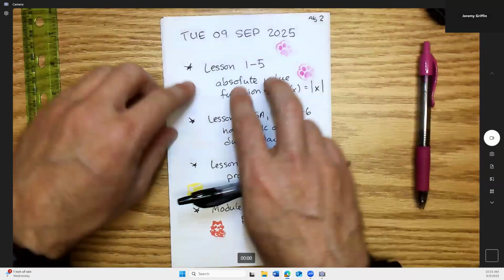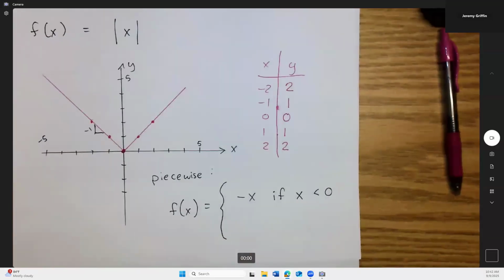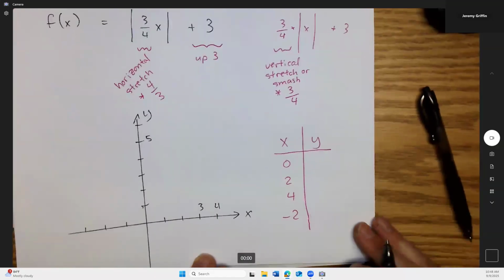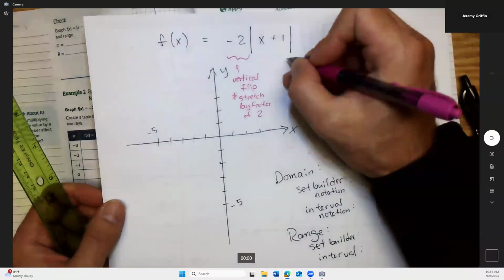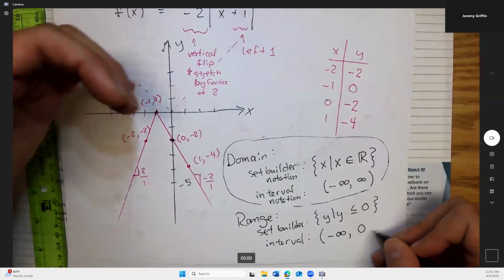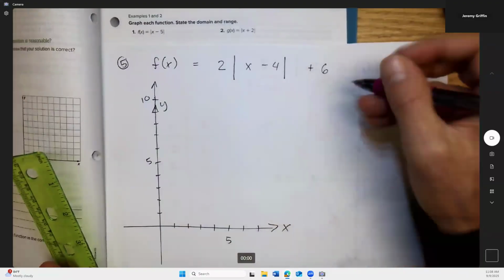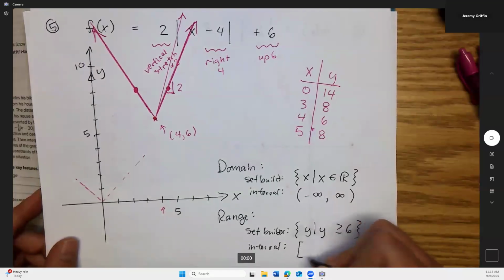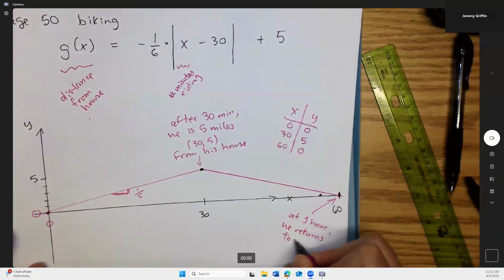2025 0909 - Algebra 2 Day 21 - Lesson 1-5 Absolute Value Functions